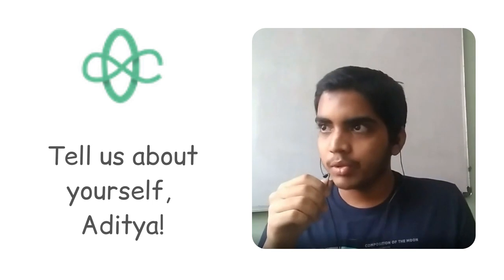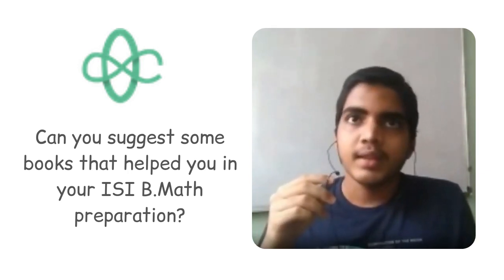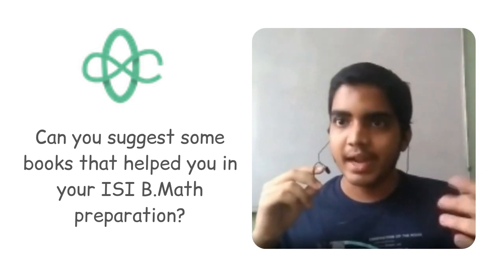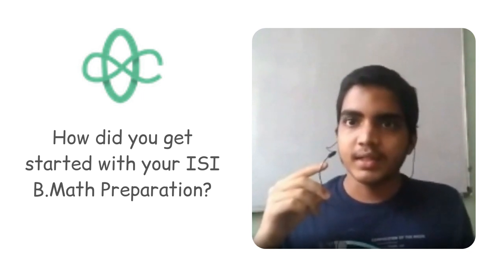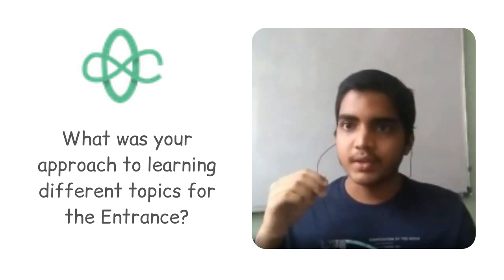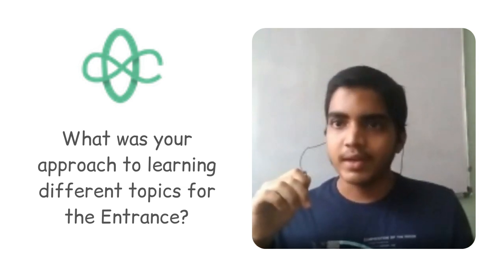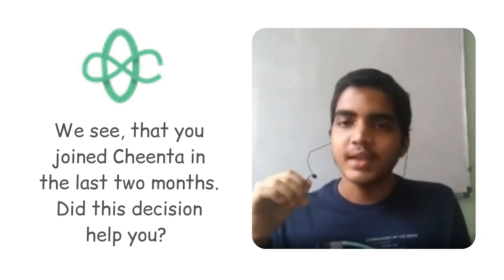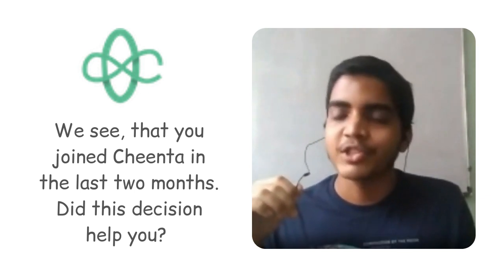How Aditya Prabhu made it to ISI B.Math 2021 Merit List | Cheenta Success Story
Aditya Prabhu has made it to the ISI B.Math Entrance 2021 Merit List.

He shared with us how he prepared for the ISI Entrance in an interview with Cheenta. This interview will take you through the preparation journey of Gnanananda for ISI Entrance 2021 and can help you with some insights that you can utilize for your CMI preparation.

Keep learning!